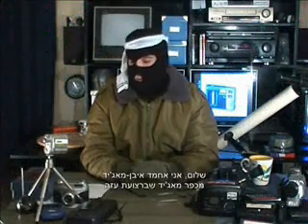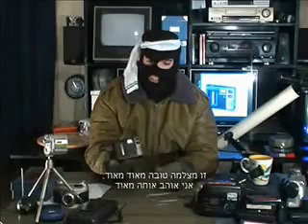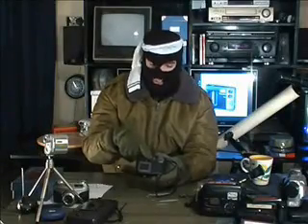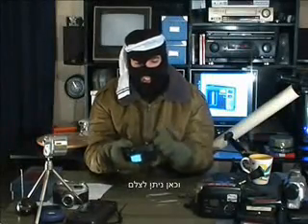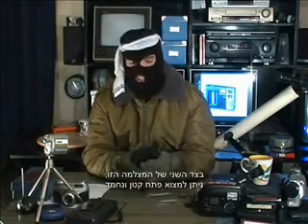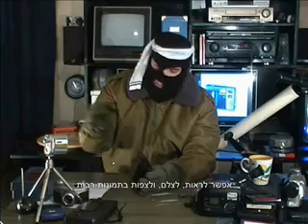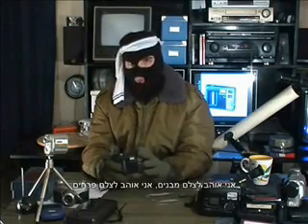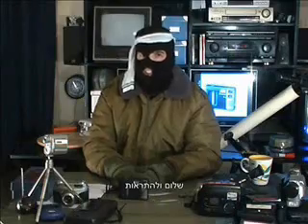First Breview - New Fuji Camera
כן! אחמד איבן מאג'יד מרצועת עזה חזר! עבר הרבה זמן מאז שלח לנו אחמד את הקטע האחרון שלו. הפעם הוא מסקר מצלמה חדשה של פוג'י.